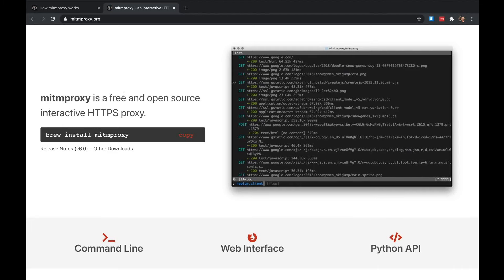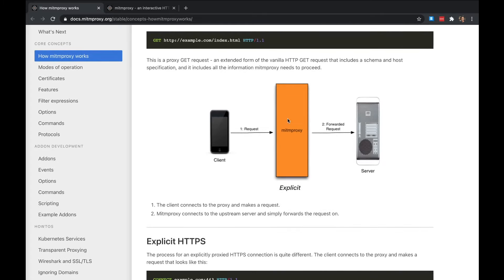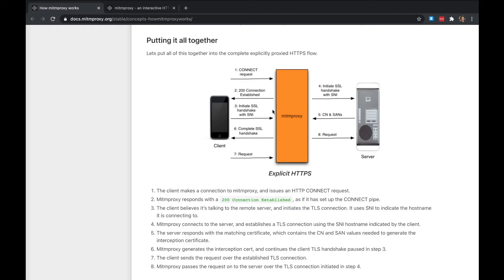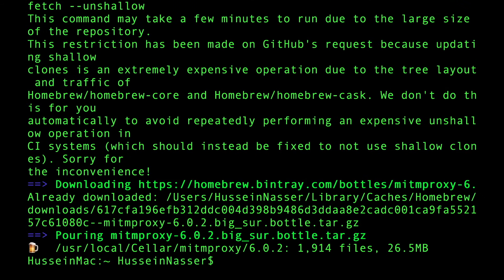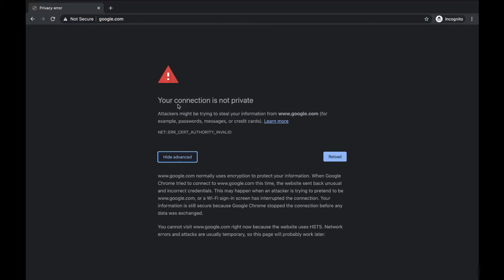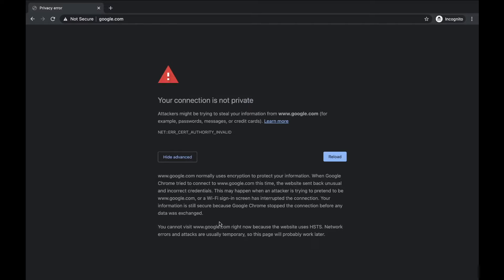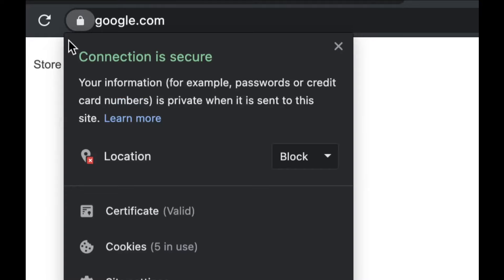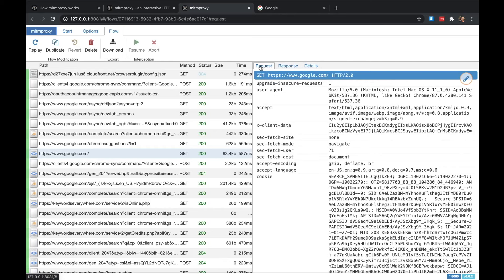Capture, Analyze and Debug HTTPS traffic with MITMProxy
Mitmproxy is an enormously flexible tool. Knowing exactly how the proxying process works will help you deploy it creatively, and take into account its fundamental assumptions and how to work around them. This document explains mitmproxy’s proxy mechanism in detail, starting with the simplest unencrypted explicit proxying, and working up to the most complicated interaction -transparent proxying of TLS-protected traffic1 in the presence of Server Name Indication.

-Install mitm
brew install mitmproxy

run
mitmproxy
mitmweb

0:00 Intro
0:40 How mitm work?
4:30 Installing  and Running MITMProxy
6:30 Installing Certificate
9:00 MITM Web Interface

Stay Awesome,
Hussein